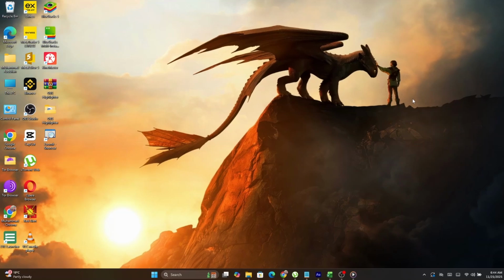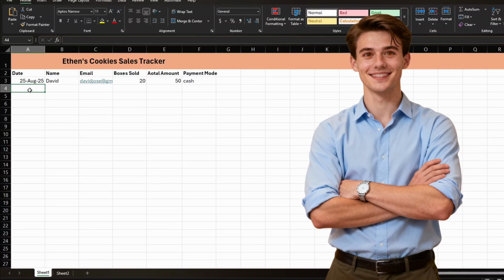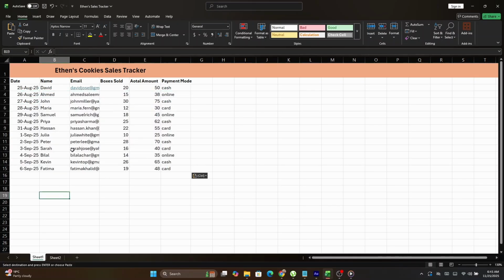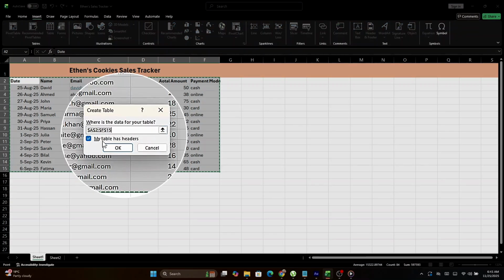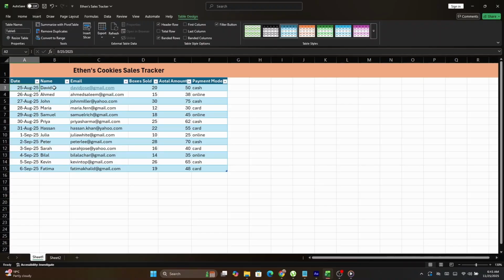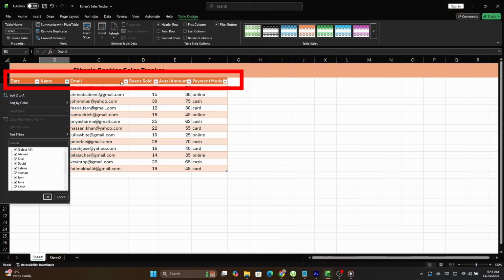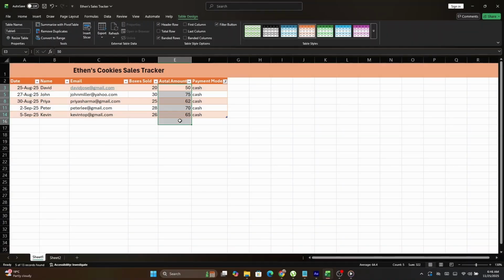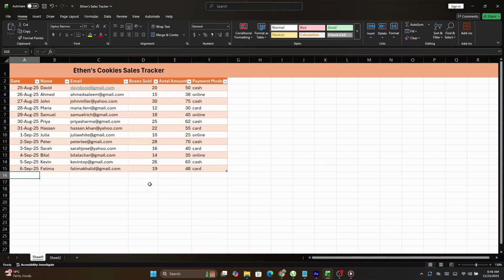Excel Tables for Beginners (Ctrl+T Tutorial) | Organize Data Like a Pro – Excel Series Ep 3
Welcome to Episode 3 of Mokha Guide’s Excel Beginner Series. Today, you learn the most important skill every beginner must master: organizing data with Excel Tables.

If you're starting Microsoft Excel from scratch, this lesson is exactly what you need. In one click (Ctrl + T), you’ll turn messy lists into clean, professional-looking datasets that are easier to read, filter, sort, and analyze.

In this step-by-step tutorial, we take Ethan’s growing cookie sales list and convert it into a fully structured Excel Table that updates automatically as his business grows.

What Excel Tables are and why beginners MUST use them
How to clean up messy sales data
How to convert any dataset into a Table using Ctrl + T
How Excel automatically formats and color-codes your rows
How filters work inside an Excel Table
How Tables expand automatically as new entries are added
How this single feature saves beginners hours every week

📘 Story Context: Ethan’s Excel Journey Continues

Ethan’s bakery sales are increasing every day, and his simple list is becoming harder to manage.
With Excel Tables, he finally organizes his growing customer data smoothly, and by the end of this episode, you’ll be able to do the same.

📌 CHAPTERS

00:00 – Welcome Back (Episode 3)
00:05 – Why Organizing Data Matters
00:17 – Ethan’s Sales Tracker Recap
00:28 – Why Lists Become Messy
00:40 – Introducing Excel Tables
00:47 – Adding New Sales Records
01:06 – How to Use Ctrl + T to Create a Table
01:21 – “Does Your Data Have Headers?”
01:36 – Excel Table Formatting Explained
01:48 – Alternating Row Colors
01:57 – Special Header Row Formatting
02:00 – Filter Buttons Explained
02:05 – Filtering by Payment Mode (Example)
02:24 – Status Bar: Count & Total
02:37 – Auto-Expanding Tables Explained
02:50 – Creating a Clean & Professional Tracker
02:59 – What’s Coming in Episode 4

This beginner-friendly tutorial is perfect for:
Absolute Microsoft Excel beginners
Students learning Excel from scratch
Job seekers preparing for office roles
Office employees who work with data
Anyone starting their Excel learning journey

No prior Excel experience needed; everything is explained clearly and step-by-step.

🎓 📘This is Episode 3 of the 8 Part Excel Beginner Series By Mokha Guide.

Master Excel step by step with our complete beginner roadmap.
Every episode builds on the previous one, perfect for absolute beginners who want practical, real-world Excel skills.

🔗 📌 Continue the Excel Series (Watch in Order)

🌍 Follow Mokha Guide Everywhere